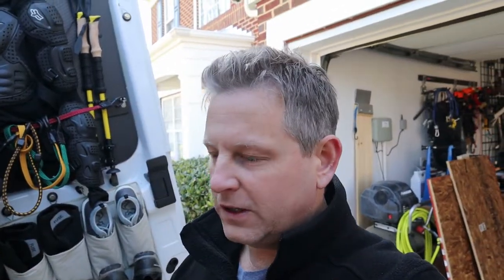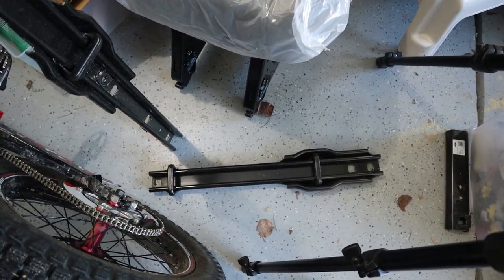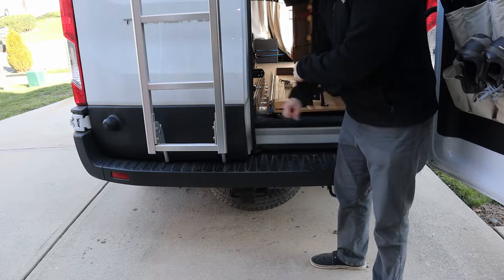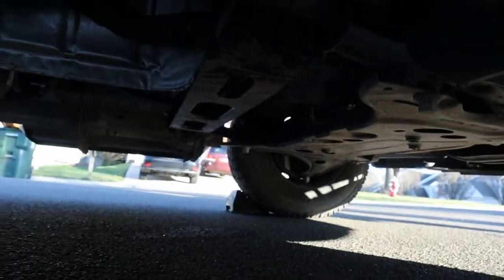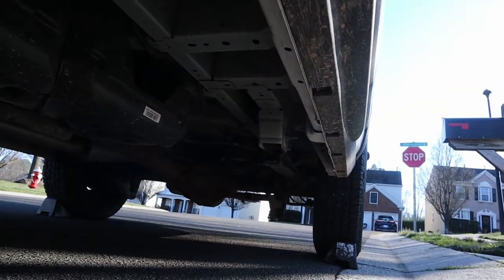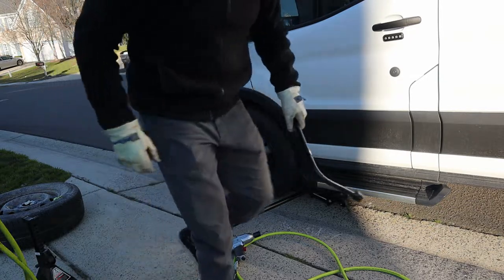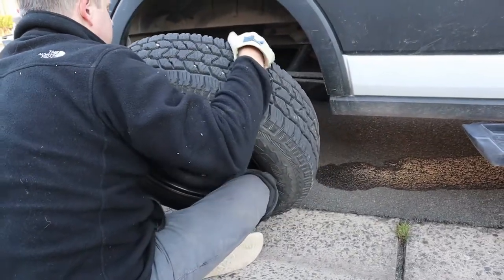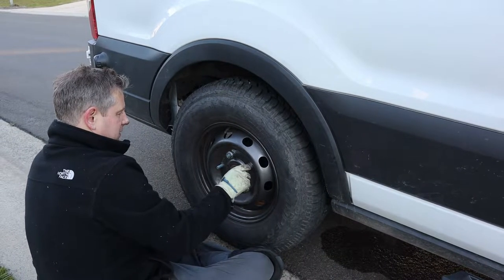MTBPlanB Critical Van elements to know plus project updates and DIY tire rotation.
Catching you up on some recent van projects and doing a DIY tire rotation.